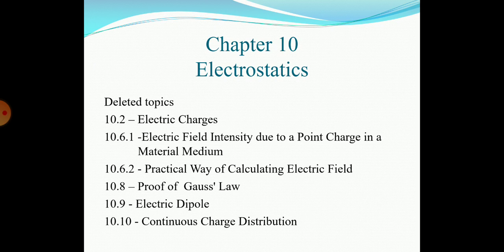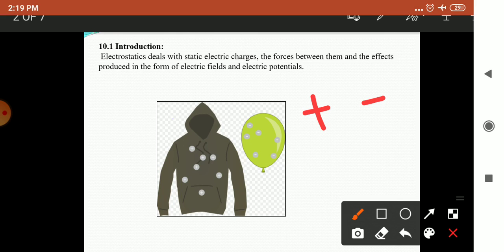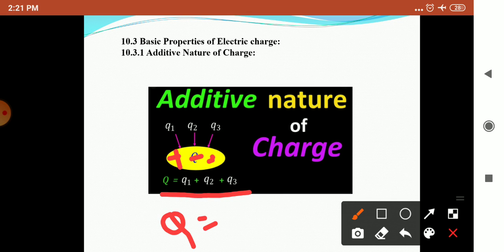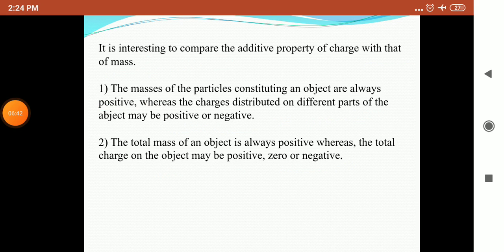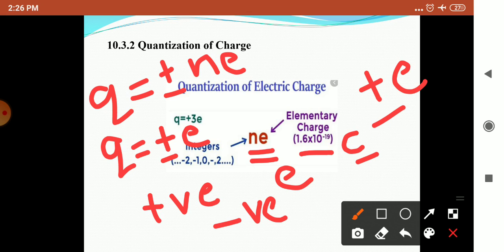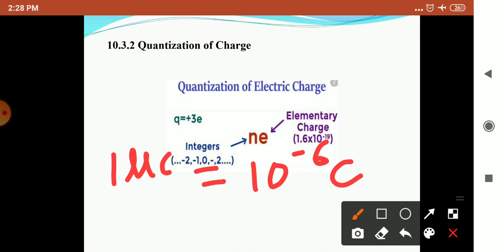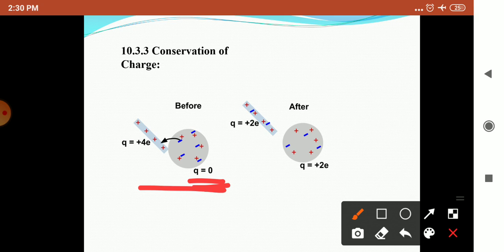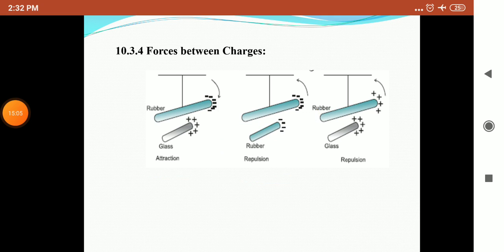Electrostatics lecture 1- Basic Properties of Electric Charges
Maharashtra Board new syllabus 11th science Physics Paper 2 Chapter 10 Electrostatics